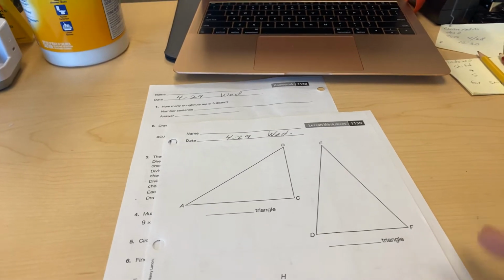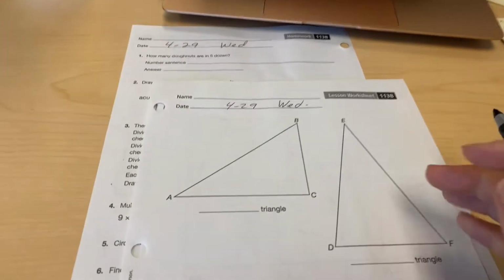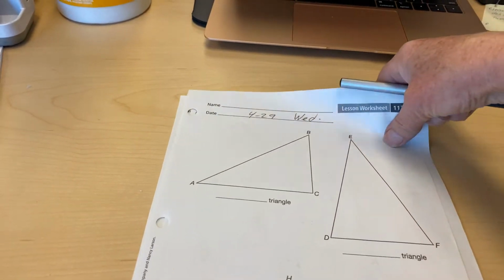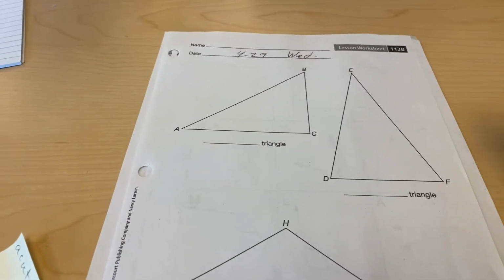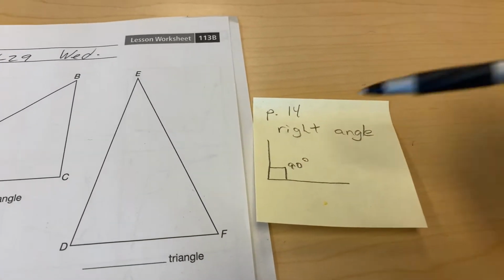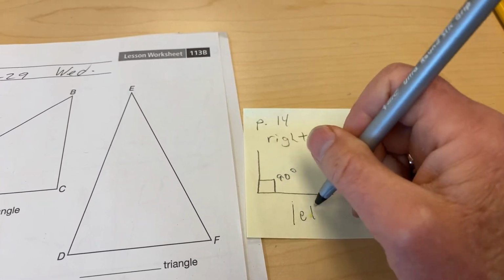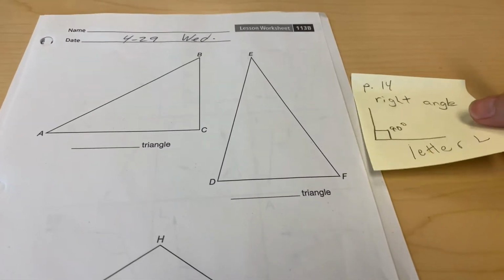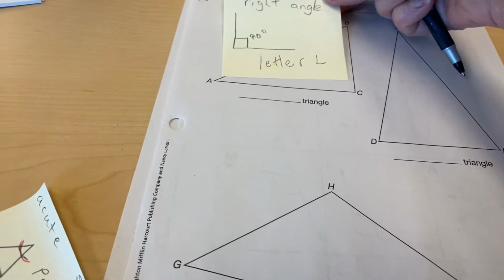113 second half.